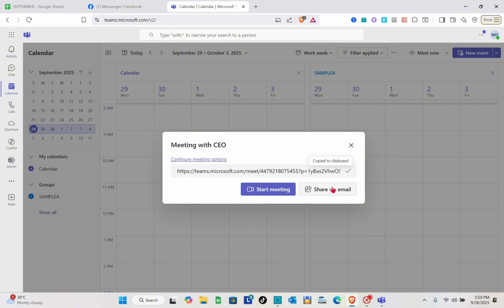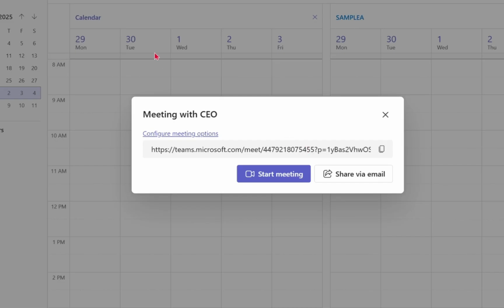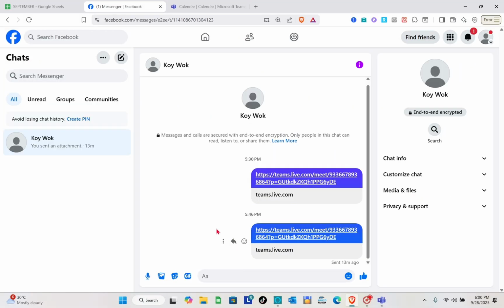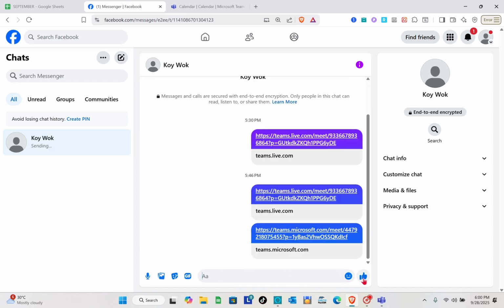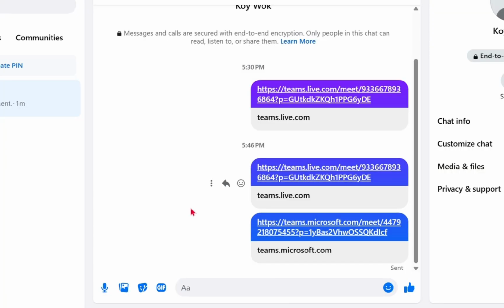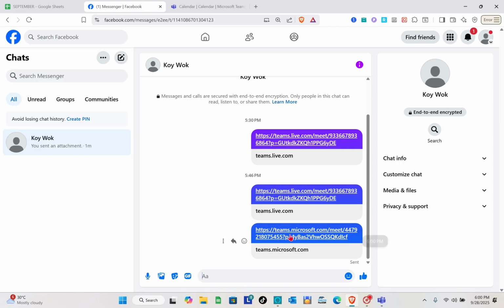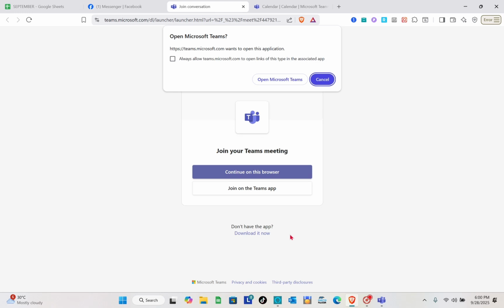How To Join Microsoft Teams Meeting With Link On Laptop/Desktop Pc (Best Method)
Learn how to participate in an online meeting with this comprehensive Microsoft Teams tutorial. This video provides a step-by-step guide on how to join a Microsoft Teams meeting. Perfect for beginners, this ms teams tutorial covers everything you need to know to get started with how to use teams.